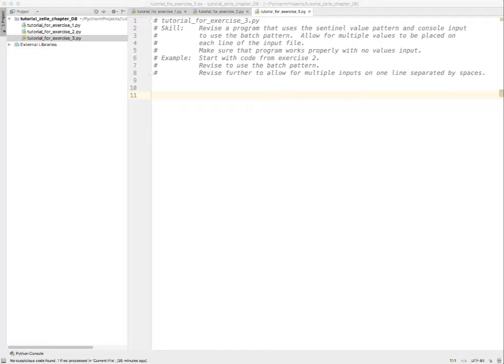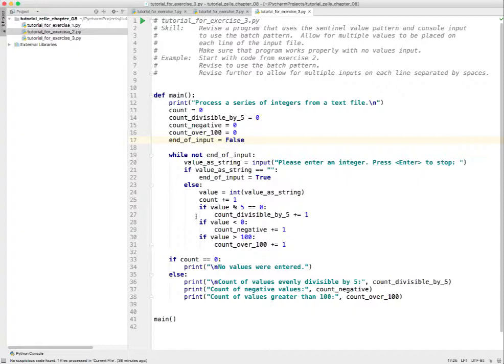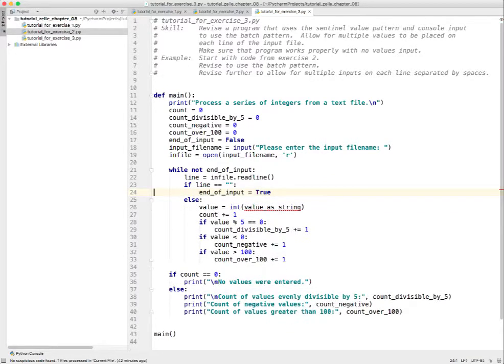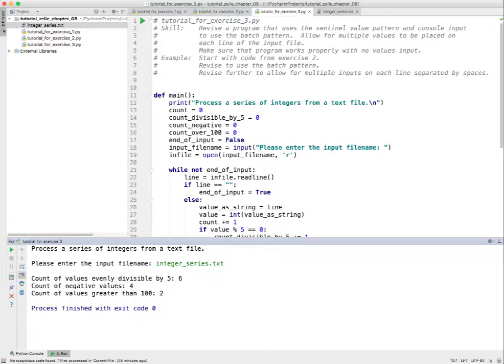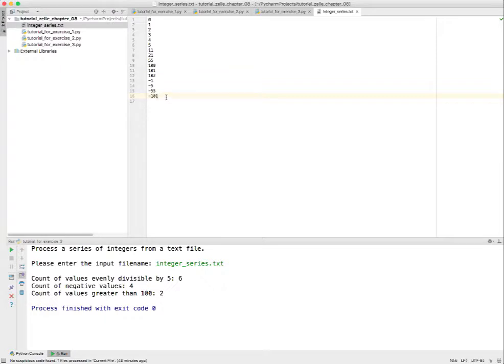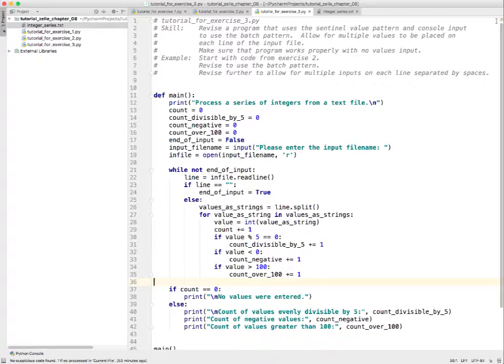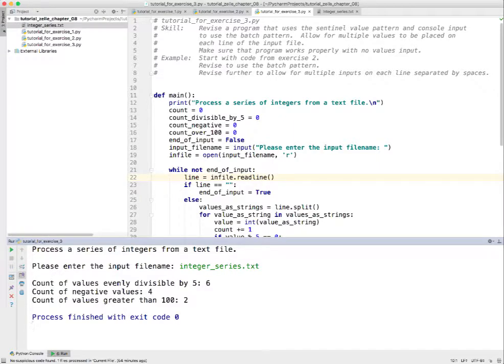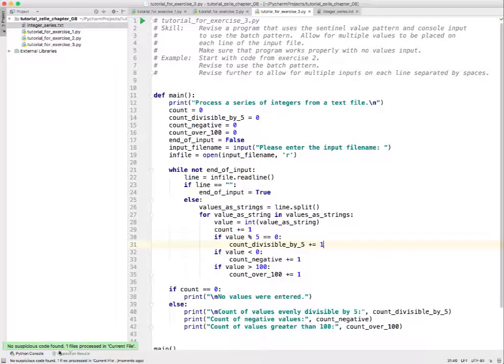Tutorial: Zelle 2e Chapter 8 - Exercise 3